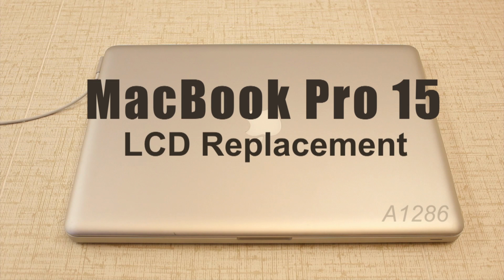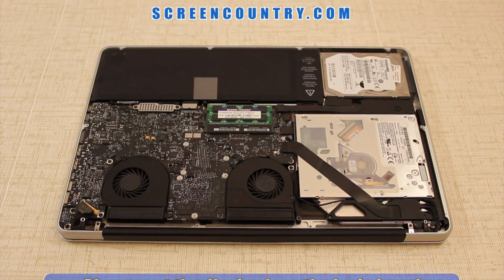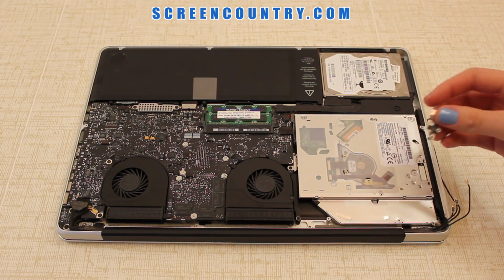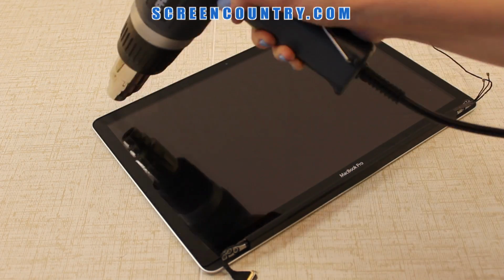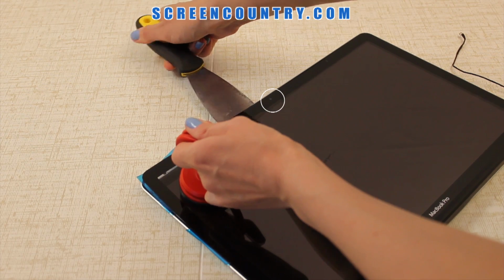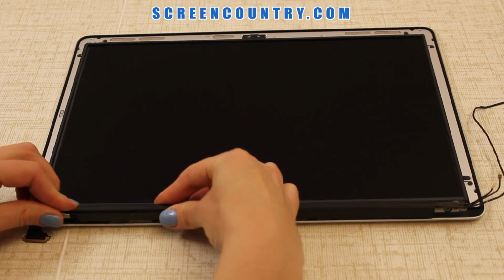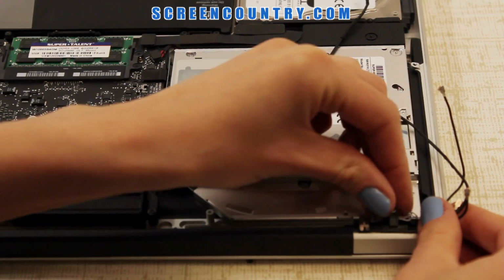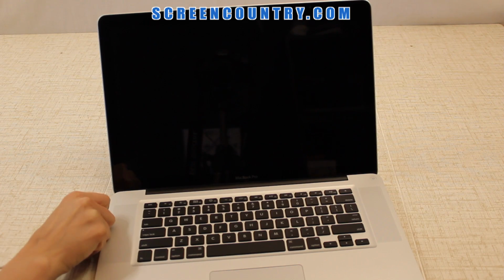MacBook Pro 15 LCD Screen Step-By-Step Replacement Guide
MacBook Pro 15 video instructions on replacing LCD screen.

A step-by-step video tutorial on how to replace a screen on MacBook Pro 15  Model A1286.

Made fun and easy for you, just follow the steps! =)